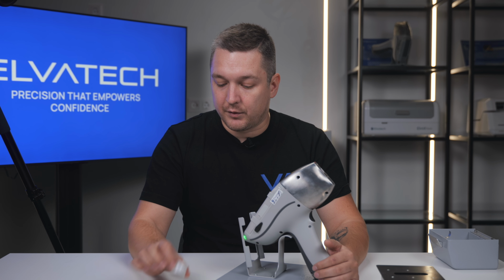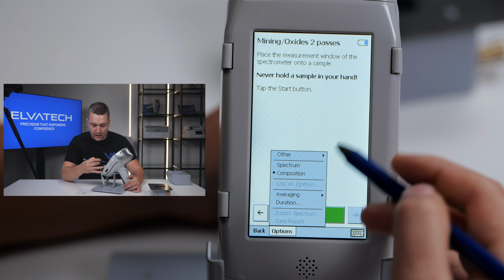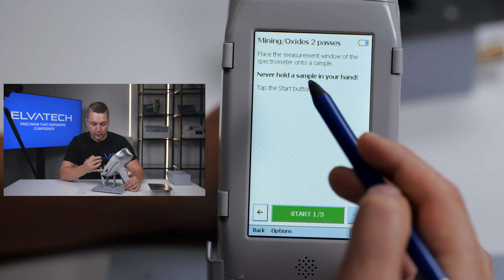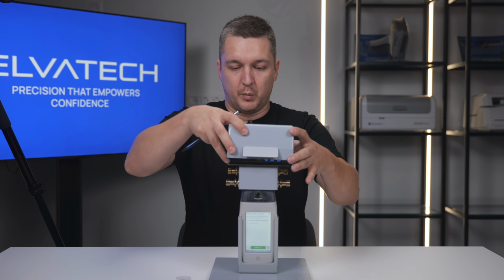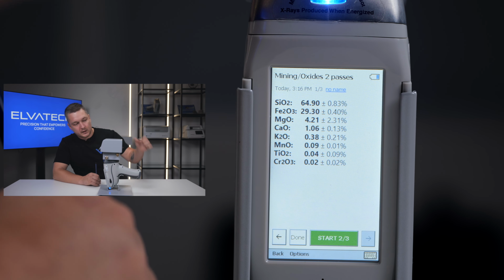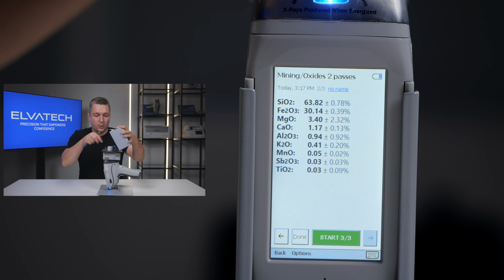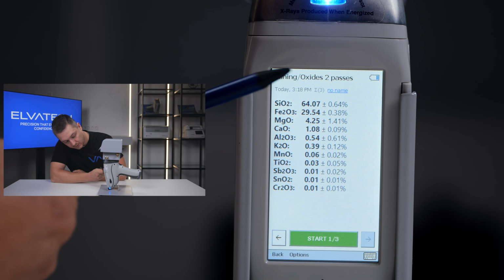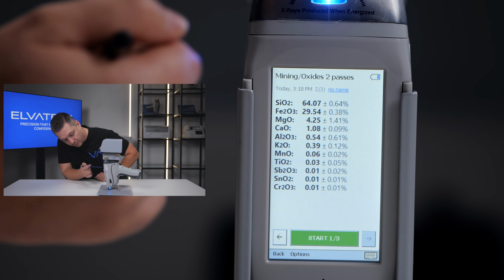Result Averaging in ProSpector 2: The Key to Accurate Measurements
Achieving accurate results with heterogeneous materials can be challenging — but ProSpector 2 has a solution.

In this Elvatech Academy episode, Sergey explains how the Result Averaging feature helps you get stable, reliable measurements every time.
You’ll learn:
• Why single-point measurements may be insufficient for ores, soils, ceramics, and powders
• How averaging reduces noise and random fluctuations
• How to set the number of measurements to average in ProSpector 2
• Why this feature is essential for field work and complex samples
Averaging isn’t just an optional add-on — it’s a powerful tool for improving accuracy and ensuring confidence in every analysis.

📌 Don’t forget to:
💬 Leave a comment — we’re happy to answer questions or make a custom video for you

Thank you for joining us — and welcome to the Academy!
Where precision begins with understanding.